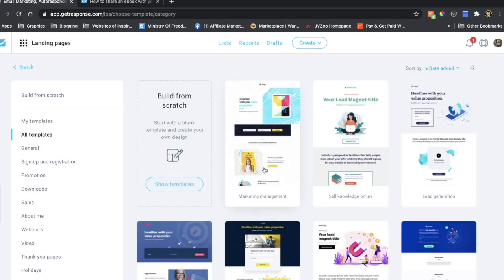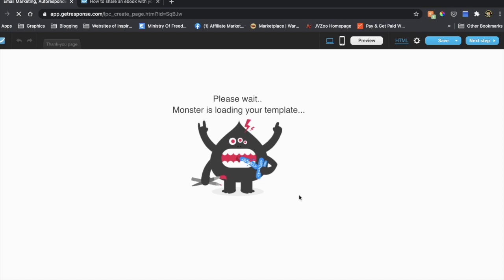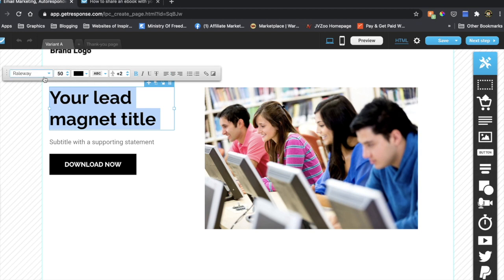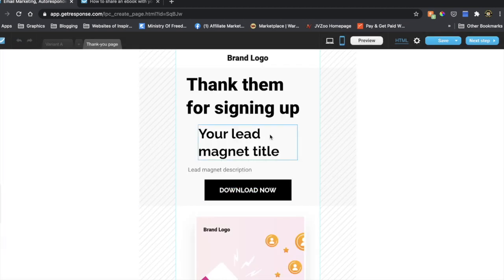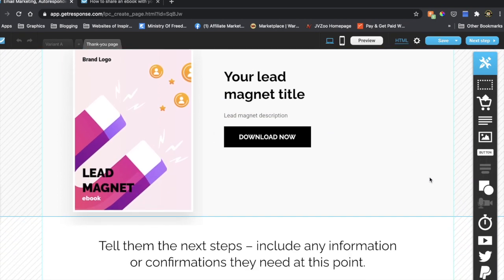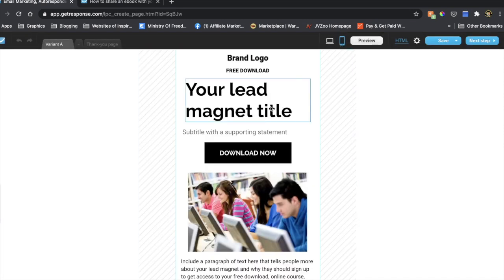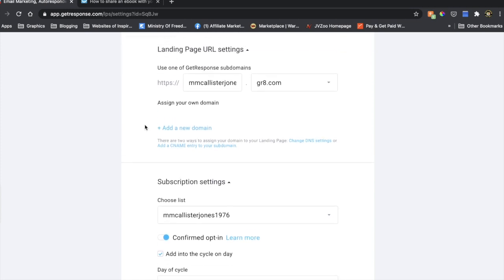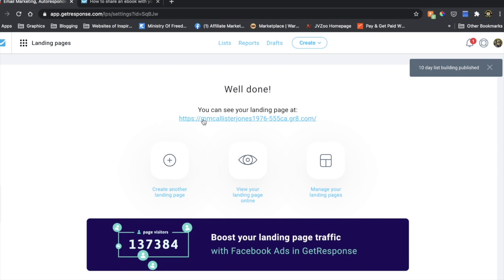How To Create your First Landing Page in GetResponse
This video is the Forth of my GetResponse Video Tutorials that I have created to accompany my 'FREE 10 Day List Building Guide'.
It's a How-To guide to creating your first Landing Page in GetResponse so that you can link your newly created list and Autoresponder to start promoting your Lead Magnet. My other videos in the series have links below so check them out and try to cover everything in order to make it easier to follow.

I keep it short and sweet and just keep to what you need to do in an easy to follow guide.
It's really important to get these tasks done and set up so that you start capturing subscribers quickly and begin building your email list.

GetResponse is a powerful email marketing software platform with professional email templates, easy design tools, and proven deliverability.
Even if you’re just starting out, you can easily create unique subscriber lists, stunning emails, powerful email autoresponders, conversion funnels, leadpages, lead magnets, webinars and much much more optimized for any device.
GetResponse connects every aspect of your email campaigns – from creation to optimization.
The platform makes it really easy to create beautiful, responsive emails with an easy drag-and-drop builder and means you can engage your audience and grow your business with professional email marketing campaigns with absolutely no html skills required.
GetResponse allows you to send smarter emails based on your contacts data & behavior, send targeted emails to specific groups and get more engagement from your audience.